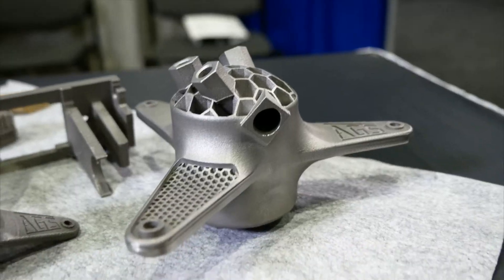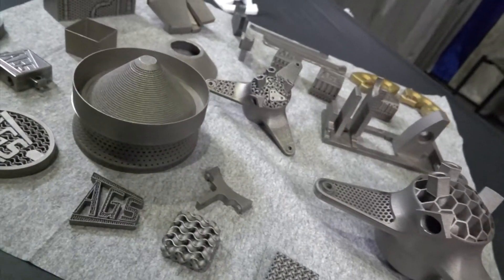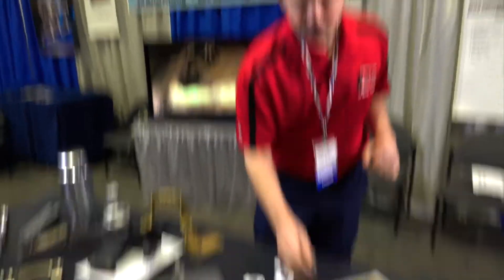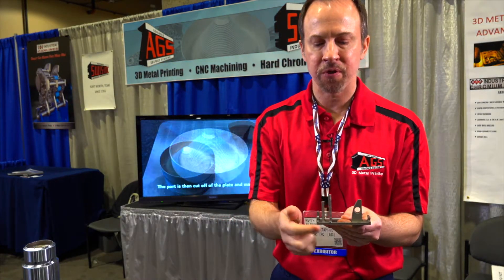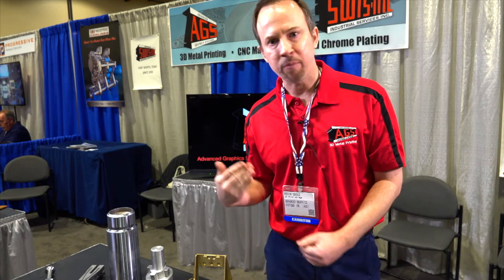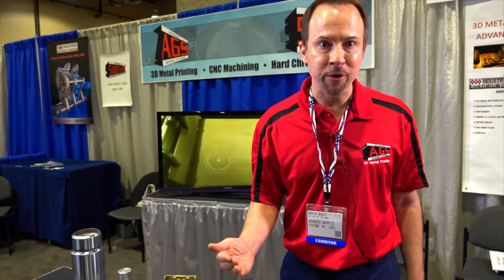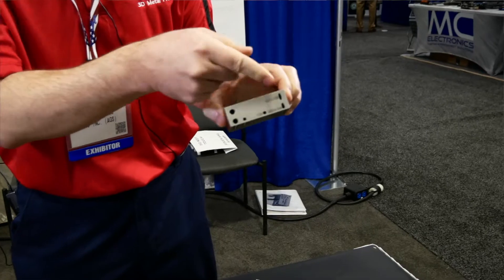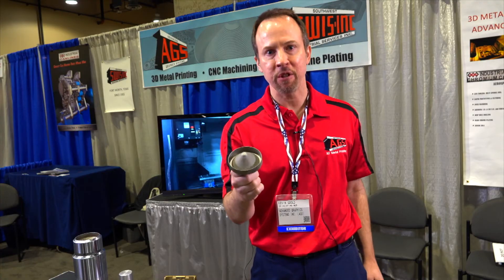3D Printing with CNC machining for production quantities | Advanced Graphics System | Fort Worth, TX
3D Printing with CNC machining for ultra precision production quantities - AGS.

Advanced Graphic Systems is a preferred supplier at the Design-2-Part Show.

3D printing allows for designing products that were previously impossible to machine as well as re-designing existing products for weight reduction and other benefits.  But 3D printing alone doesn't always deliver a finished product.  Our extensive CNC machining experience makes us more than capable of creating your part: from design and engineering assistance, to printing, to post-processing.

With our machines and experience we can offer you production quantities of complex metal parts in a variety of metals.